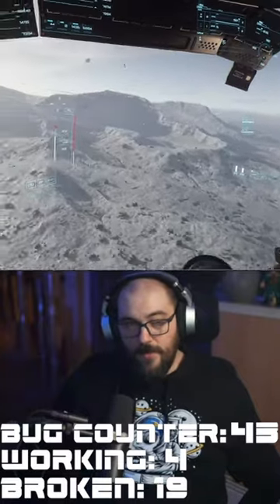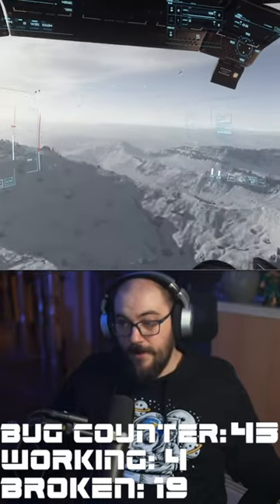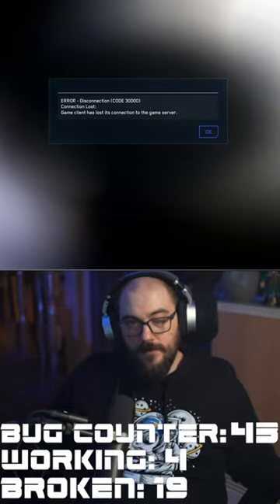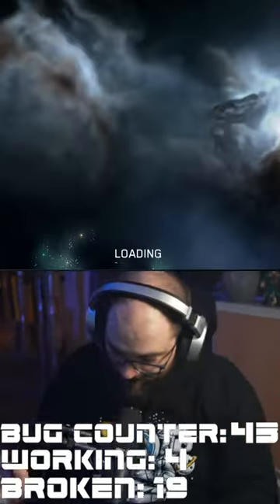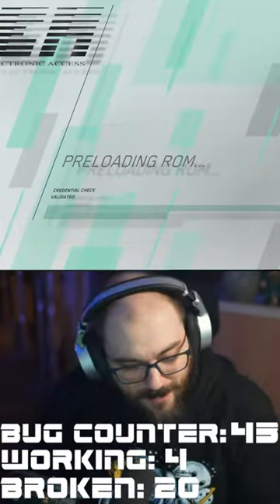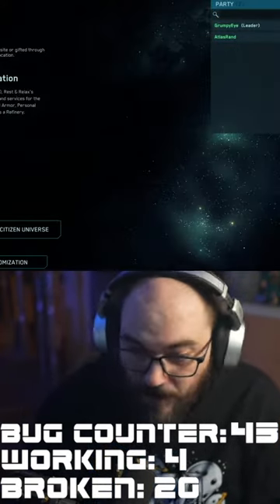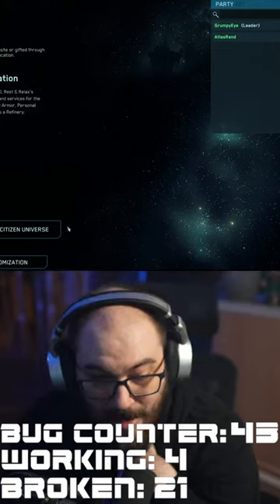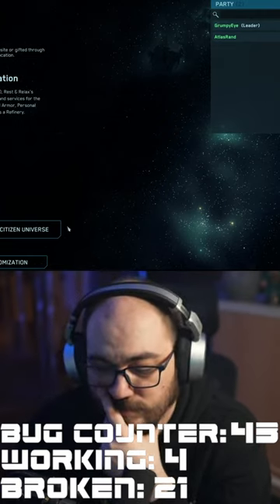Star Citizen is not broken at all pt.9